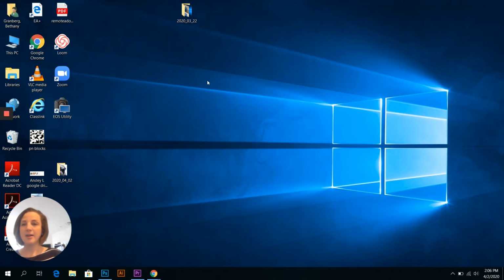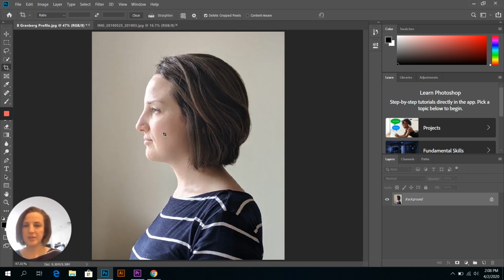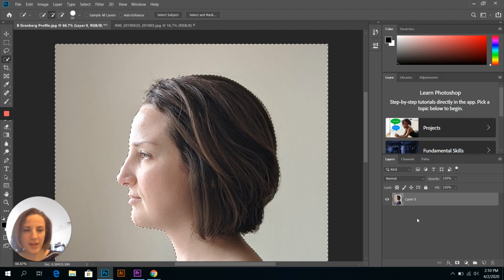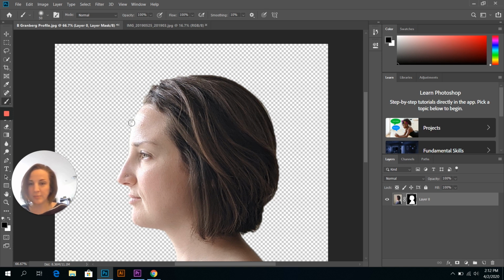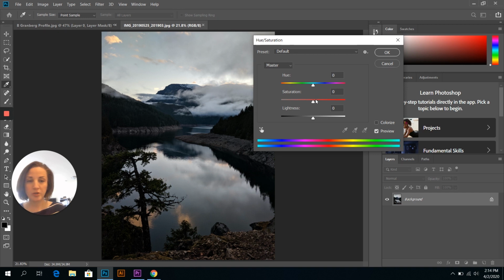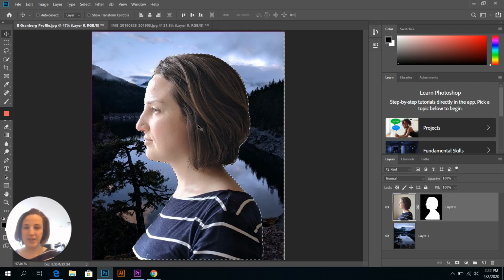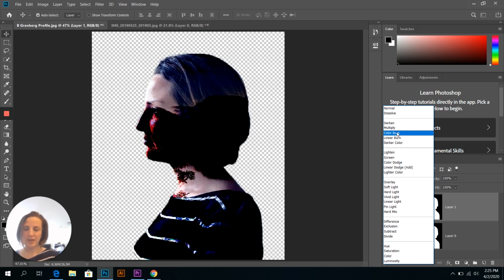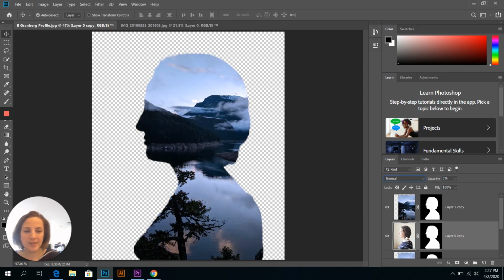Mood Portrait Photoshop Tutorial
"Mood Portrait" project directions. This video gives step by step directions in photoshop of how to create a layer mask and superimpose an image inside of your face's profile silhouette.